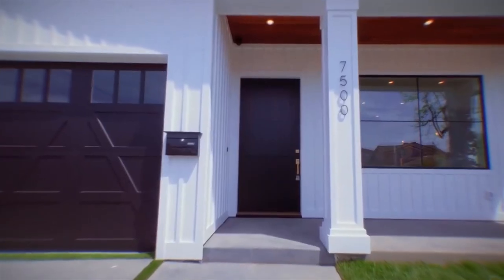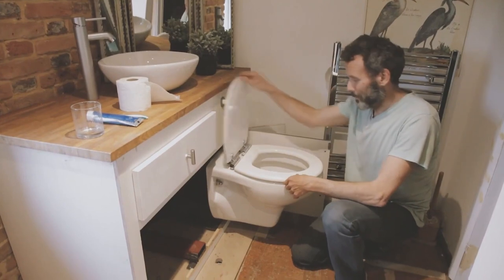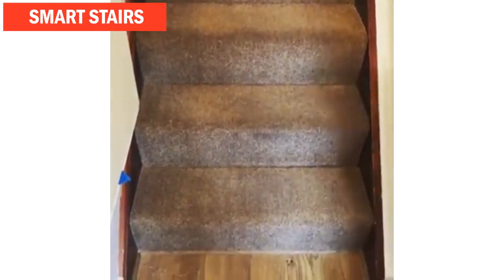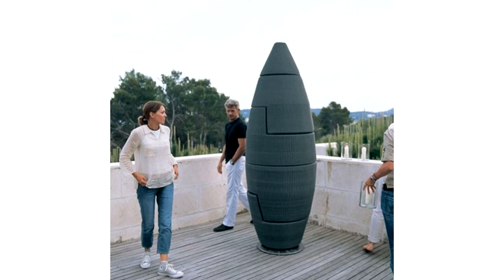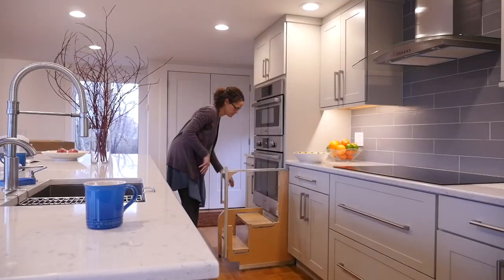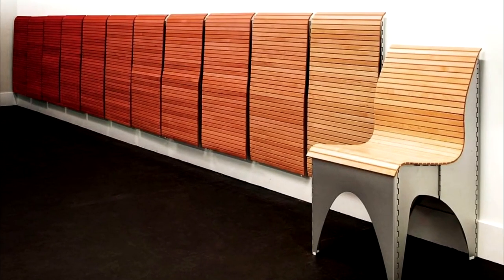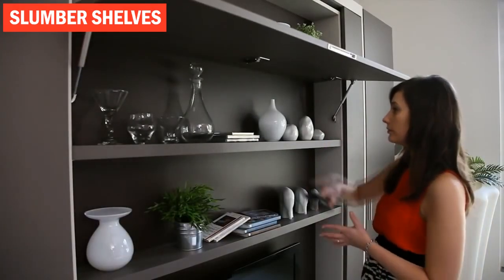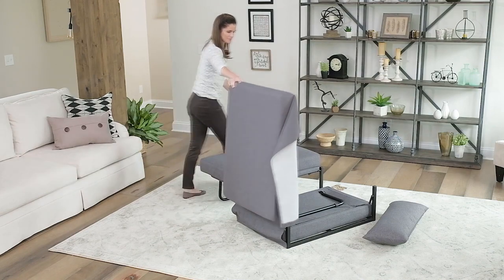Creative Space Saving Designs And Smart Furniture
Hello everyone, In this video we will show great space saving designs, storage idea and smart furniture.

Note: The purpose of this channel is to highlight the best new projects and inventions and to inform what's new in the tech world.